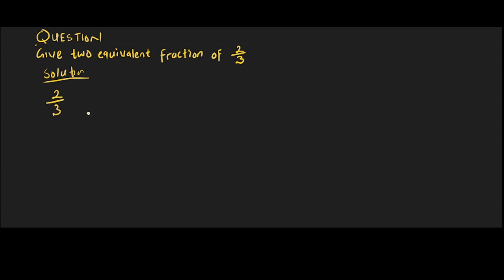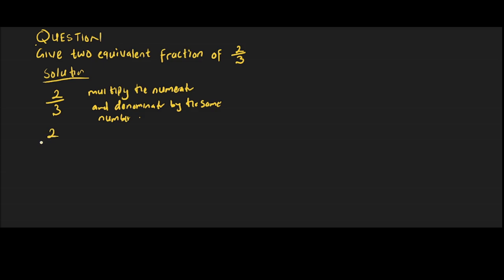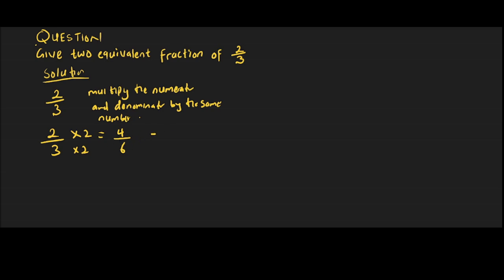Equivalent fractions ;--- Equivalent Fractions Made Easy | Step-by-Step Solution